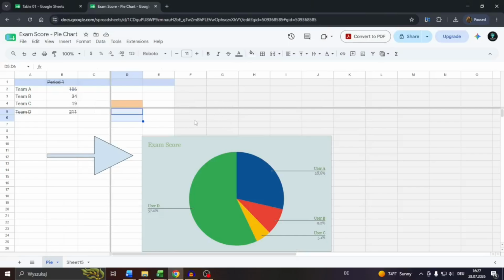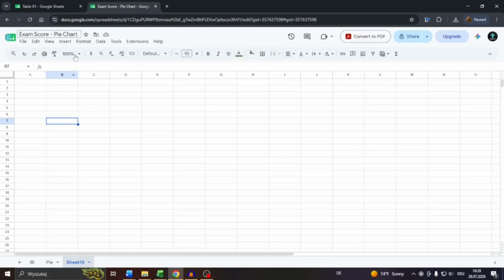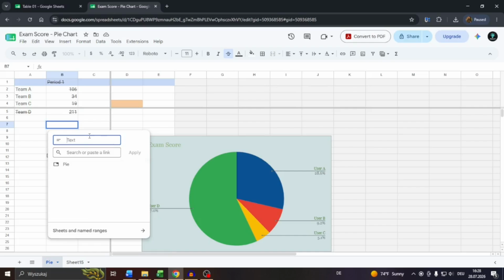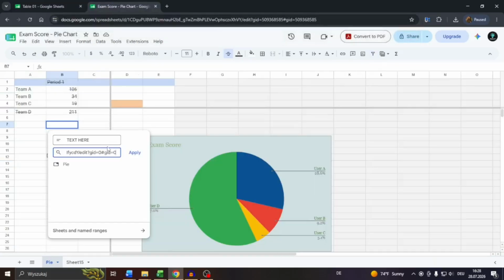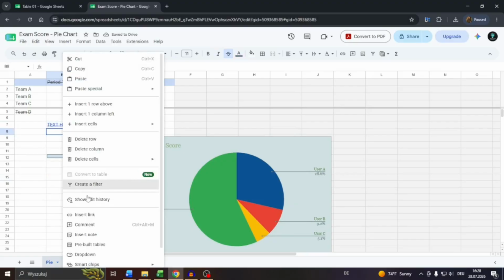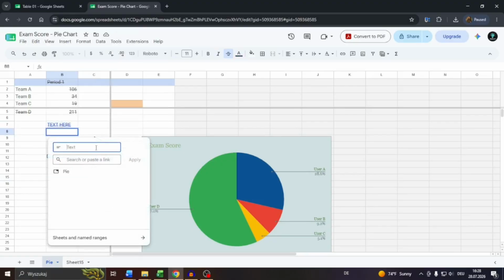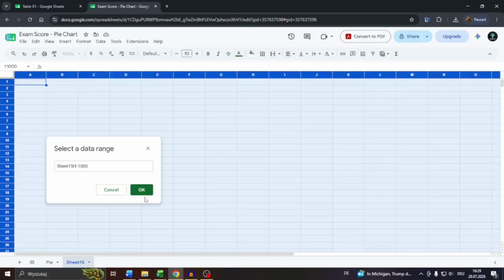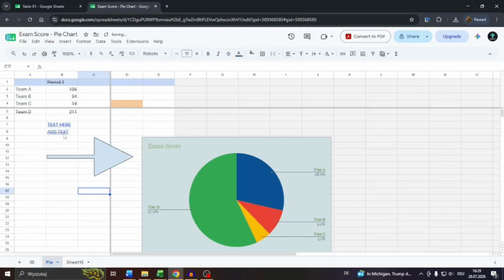How to Link to Another Sheet in Google Sheets | Create Internal Sheet Link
Learn how to link to another sheet in Google Sheets using built-in linking features. Internal links make it easier to navigate between worksheets within the same spreadsheet. This helps organize larger projects and workbooks.

If you're learning about using the Google Sheets web application on PC and laptop, also check out how to export only one tab of a spreadsheet document on Sheets